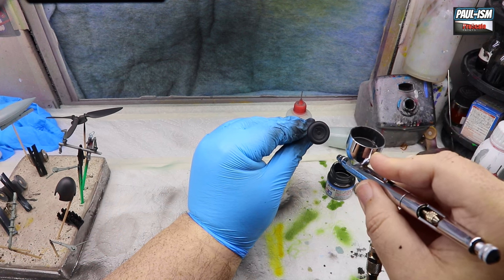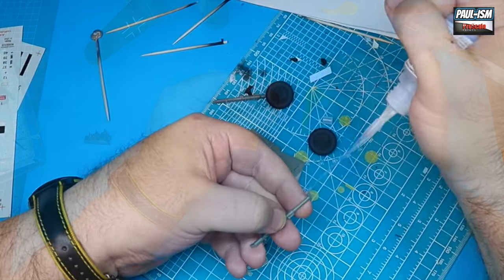Part 4 - Hasegawa 1/32 Focke-Wulf Fw190D-9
You can join here to watch the full in depth 4 part video build series on this kit